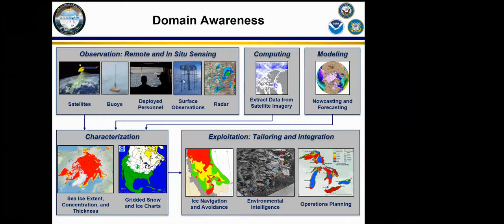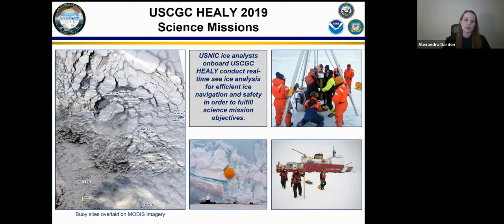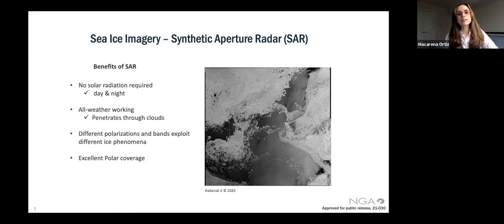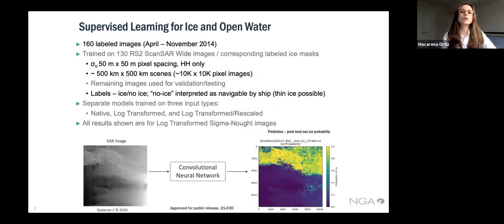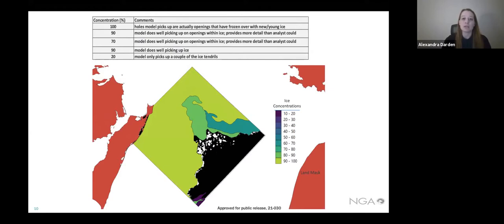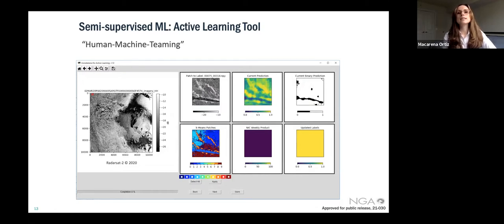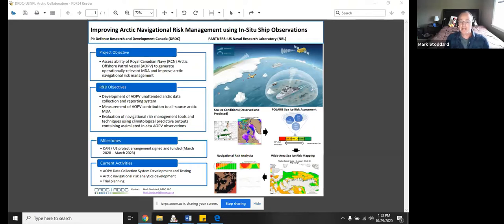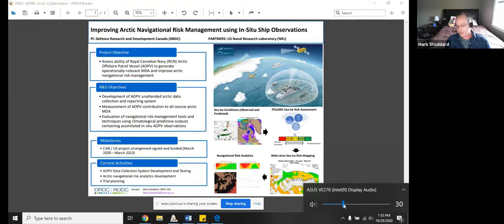Advances in Arctic Sea Ice Mapping for Maritime Decision Support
The October 2020 meeting of the Arctic Data Collaboration Sub-Team focused on advances in Arctic sea ice mapping for maritime decision support. Dr. Macarena Ortiz (National Geospatial-Intelligence Agency) presented on leveraging automation for sea ice mapping. Alexandra Darden (National Ice Center) gave an overview of the U.S. National Ice Center.

Want to join future IARPC meetings or webinars? Request an account on our member space where U.S. federal government program managers, scientists, and community members from state, academic, Indigenous, NGO, and industry organizations team up to solve hard problems to carry out the research laid out in the Arctic Research Plan.

Thumbnail image: Nathan Kurtz/NASA